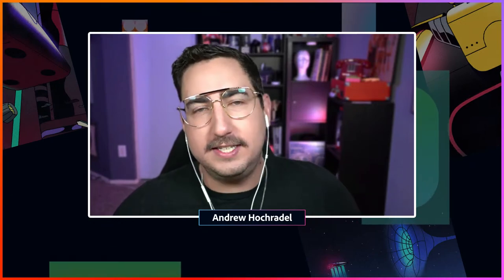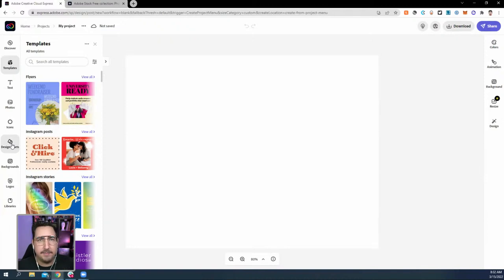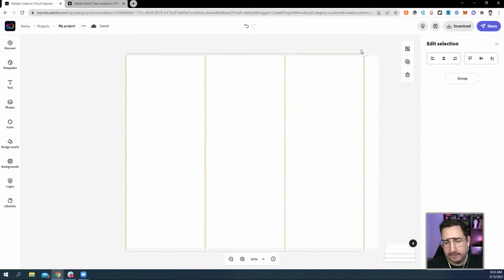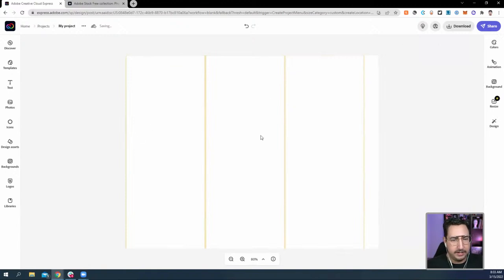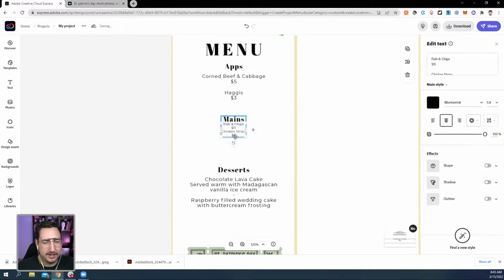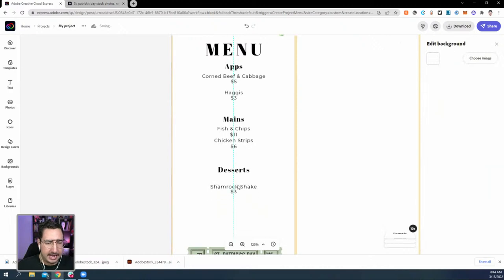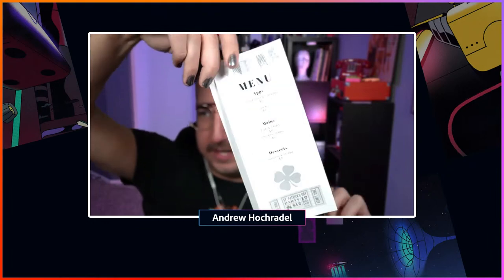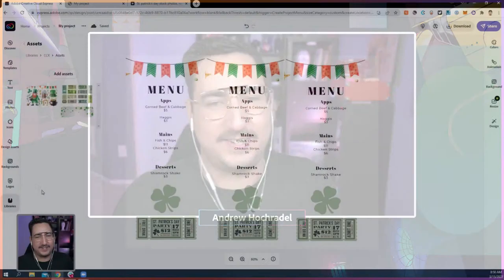Designing a Cocktail Menu | Adobe Express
Creative Cloud Express makes designing seasonal menus quick and easy! Tune in with Andrew as he shares how to create a custom table tent menu to promote your St. Patrick’s Day menu offerings!

Host Andrew Hochradel is a freelance brand identity designer based in Southern California

00:00 Start
1:45 Creating a new document
2:25 Adding a border for panels
4:00 Browsing Adobe Stock
9:40 Adding in text for menus
14:32 Adding a clover icon
18:05 Exporting file to print
20:20 How to share a file from Creative Cloud Express
21:46 Recap
23:50 Blend Mode tip to remove background